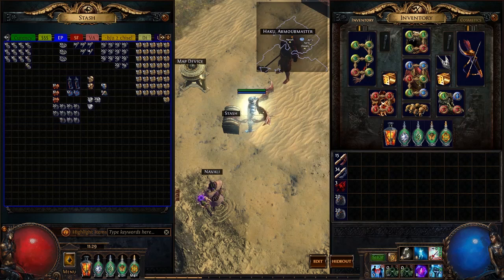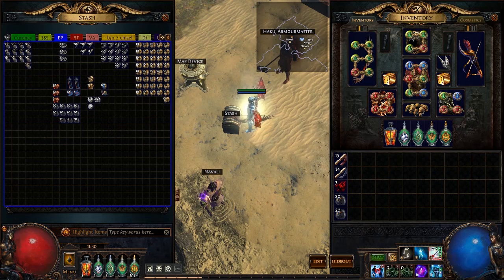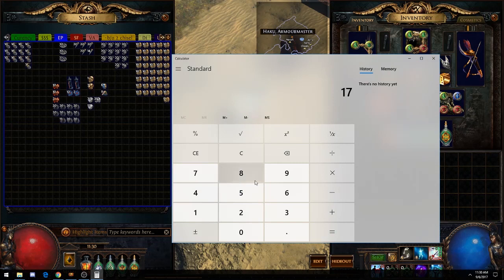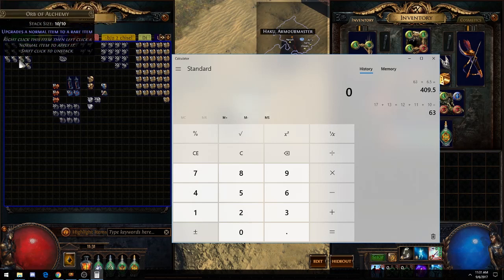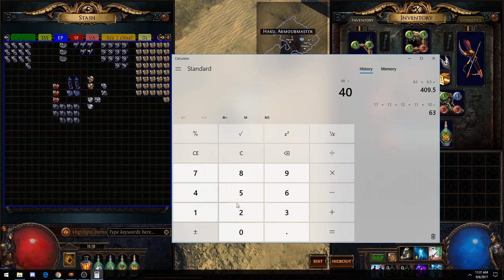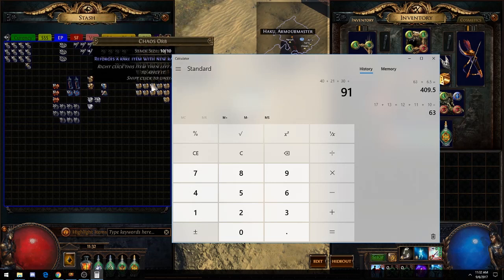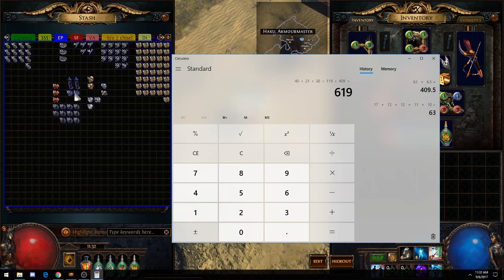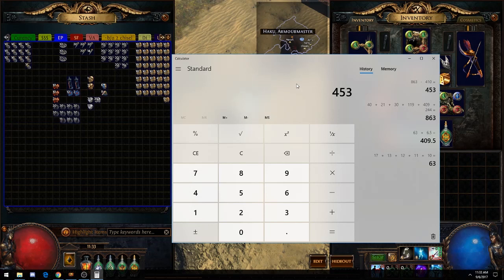[3.0] Farming Esh Breach For Currency | 65c/Hours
Hy . As Promised i tested esh breaches to see how much profit i can make, it's less then the latest video when i did abyss farming but it still decent. I'l let you decide what is more suitably for you. Cheers.